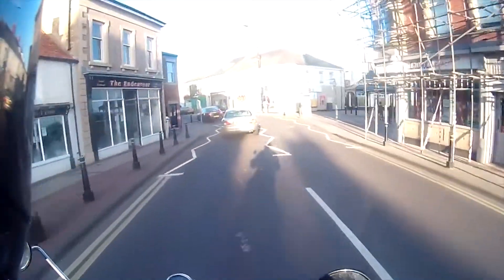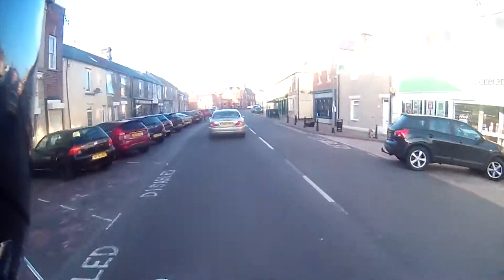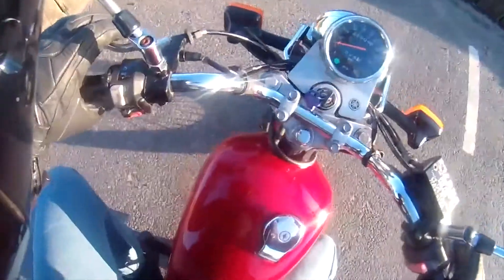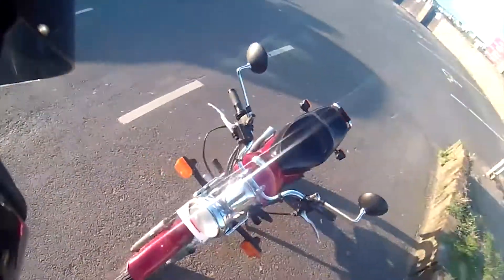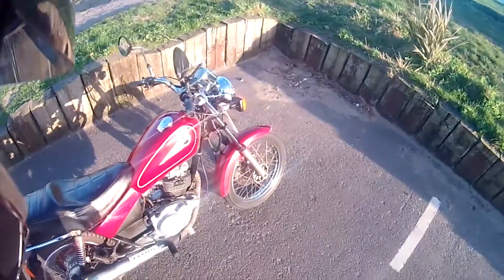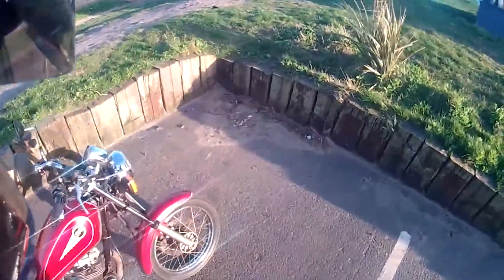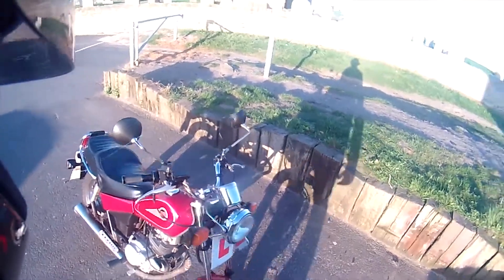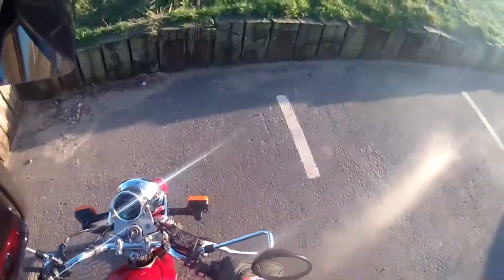Tall Guy Small Bike - BIKE REVEAL/UPGRADE